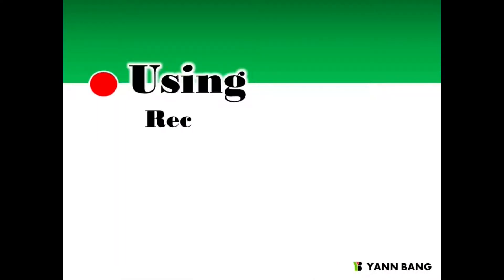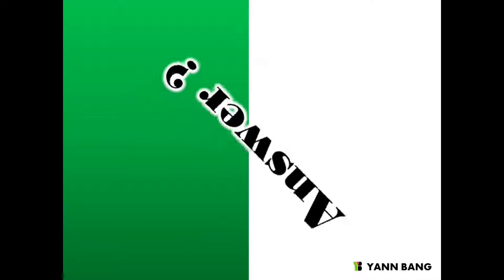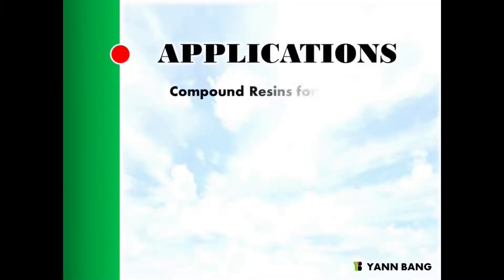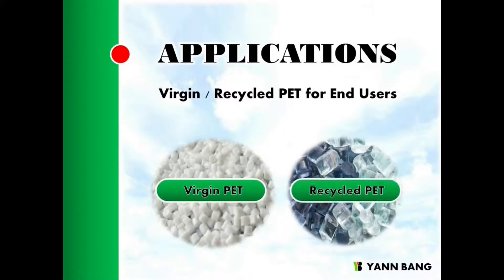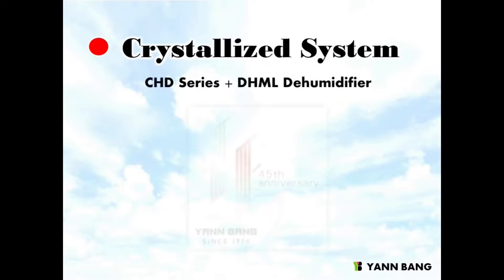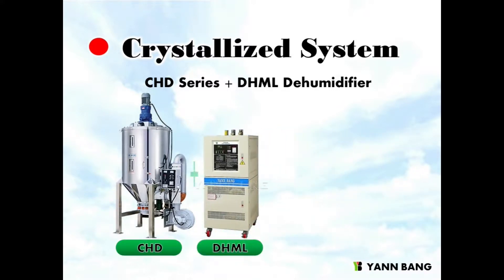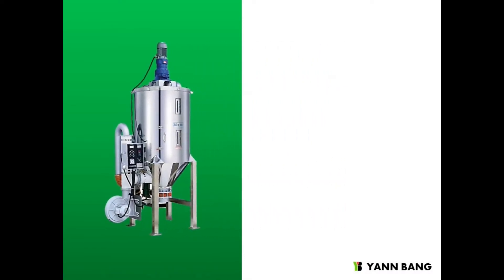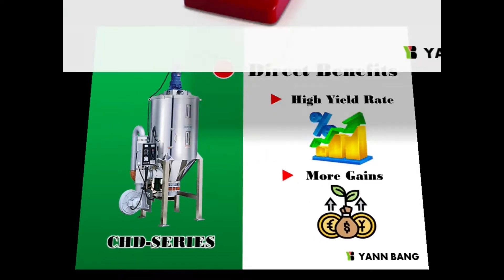PET Crystallizer, CHD Crystallized Hopper Dryer, YANN BANG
YANN BANG CHD-Series, Crystallized Hopper Dryer, PET/TPU/TPE/PLA Crystallizer
Our PET/TPU/TPE/PLA Crystallizer is a closed-loop heating system continuously to re-crystallize PET amorphous resins and covert them into crystalline state. The system is with a patended design of mixer, anti-bridging, to dry resins evenly at low or high temperature.
YB_Energy-efficient Hopper Dryer Yann Bang Legacy of a total solutions innovator 晏邦封面故事